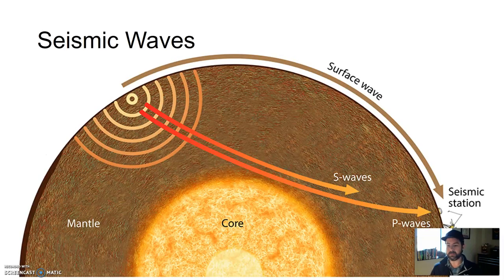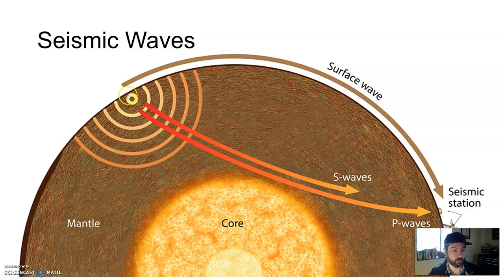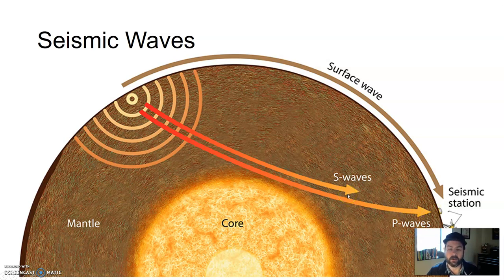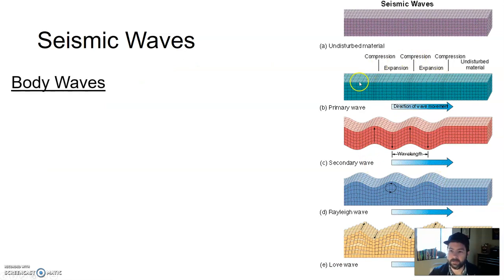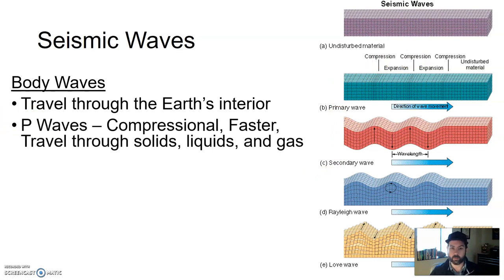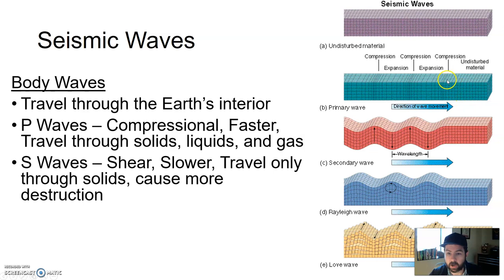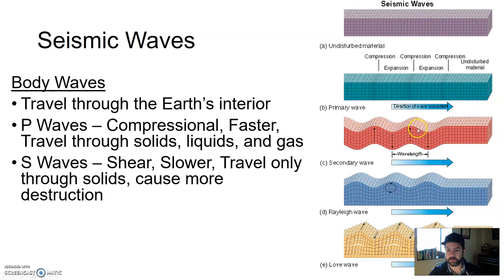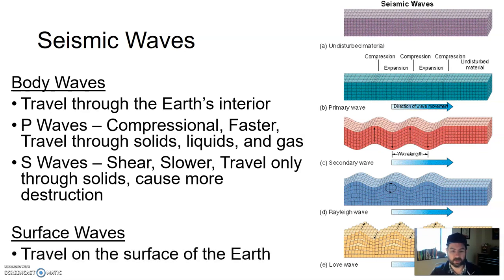GLG110IN Lecture - Unit 3 Section 3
Seismic Waves